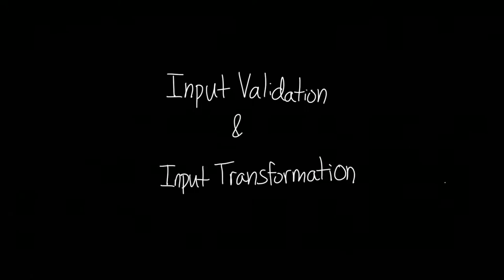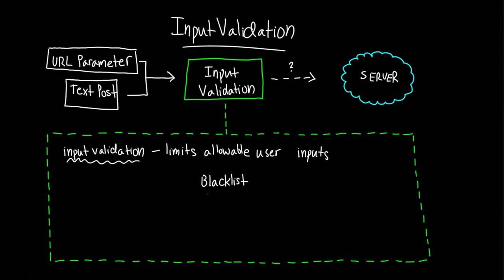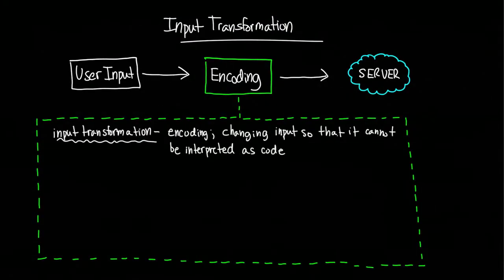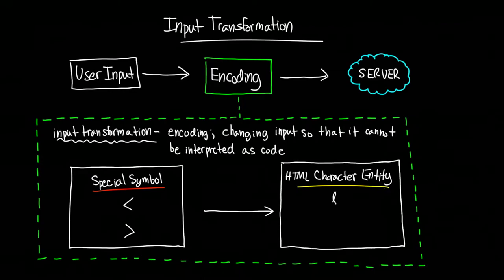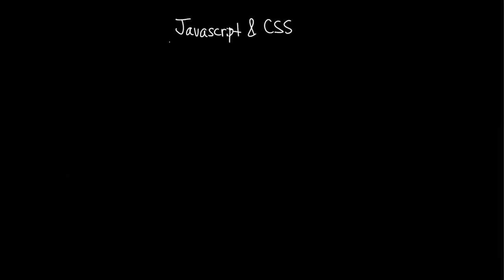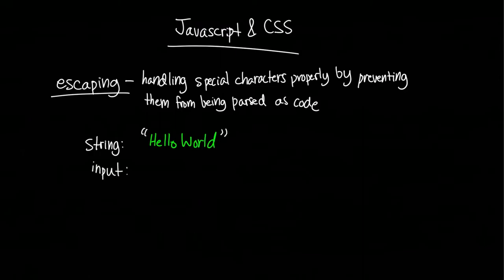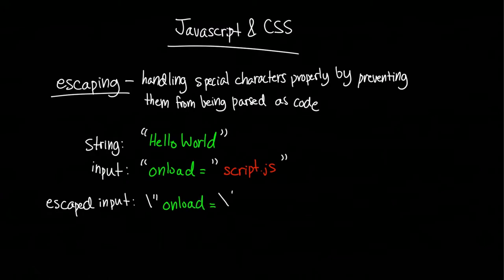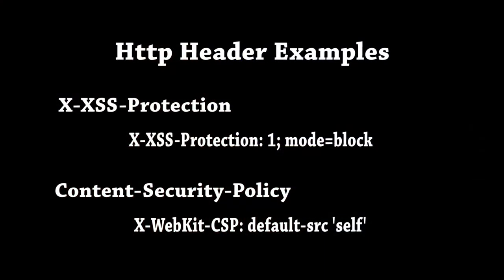Preventing Cross-Site Scripting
XSS
Video 2: Preventing Cross-Site Scripting

Shweta Batheja
Samantha Lagestee
Andrew Lee
Mike Verdicchio
Brian Walter
David Evans

Supported by the National Science Foundation SaTC Program